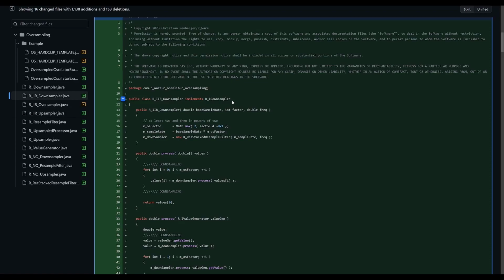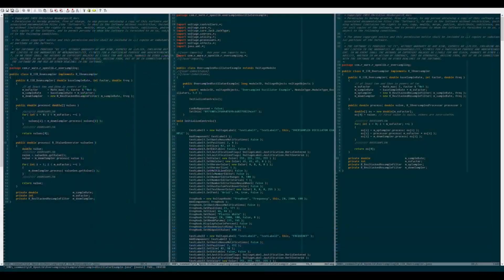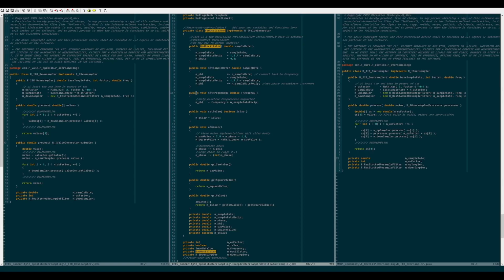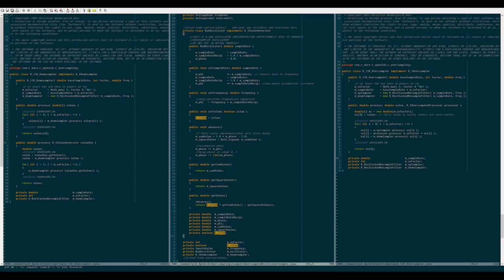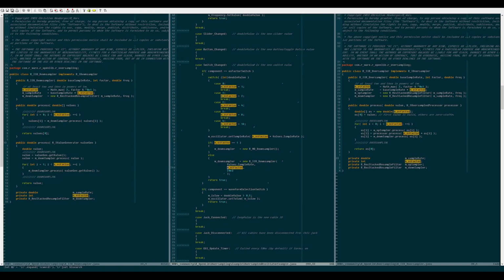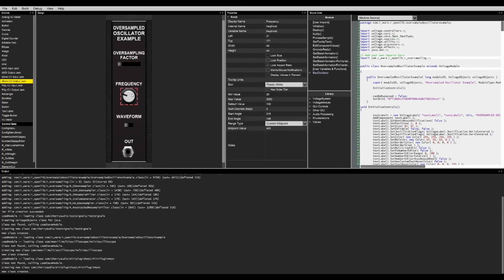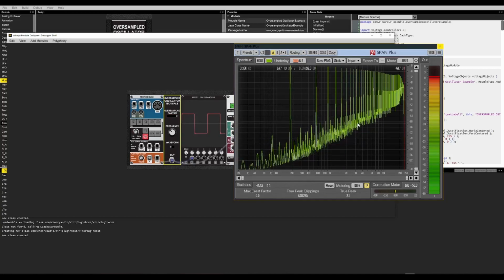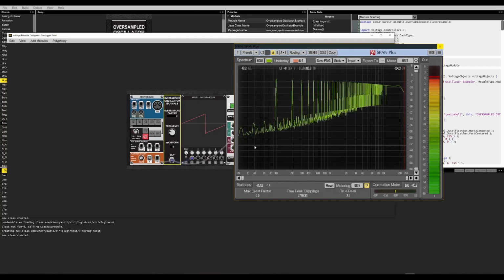R_OpenLib for Voltage Modular - Oscillator Oversampling Tutorial